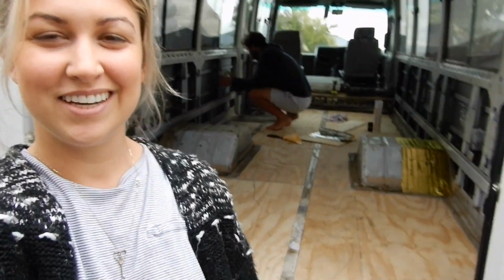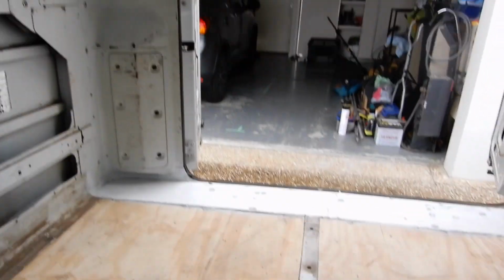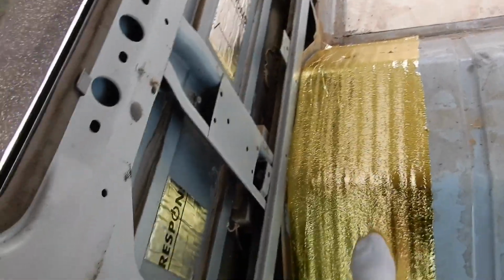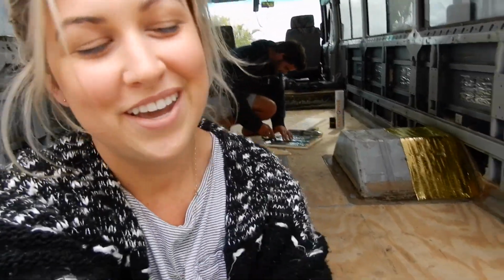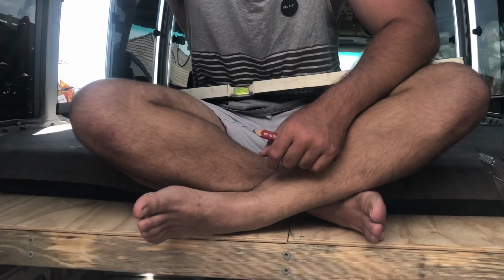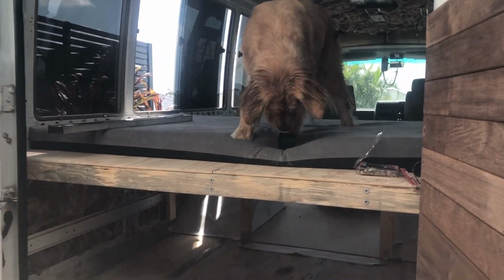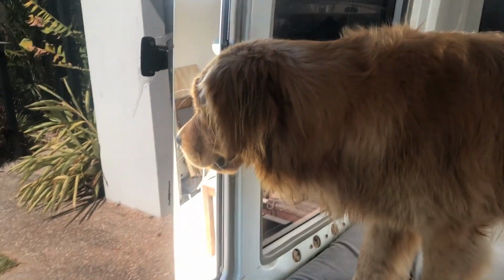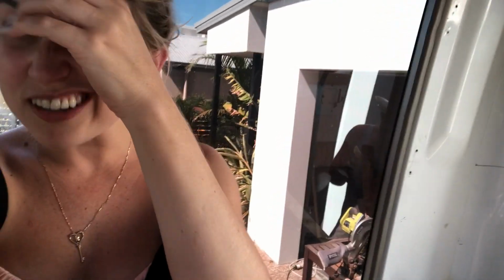BUS PROGRESS | installation, flooring, sounding and a BED FRAME!!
we had a bit of a break from the bus due to a loss with one of our fur babies, this video was a hard one to make during this time, but we are now back at it and his little life has motivated us to enough to realise life is too short to wait!!!